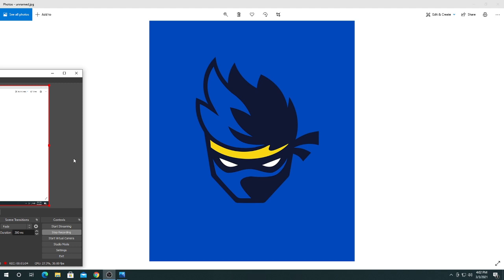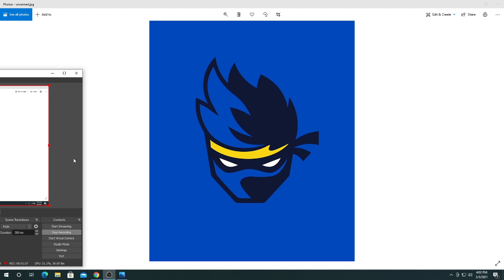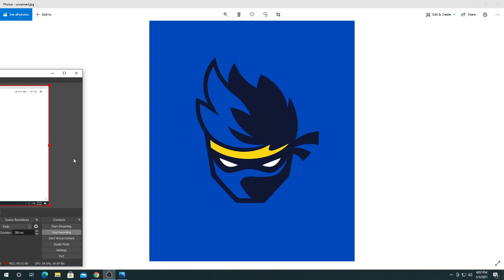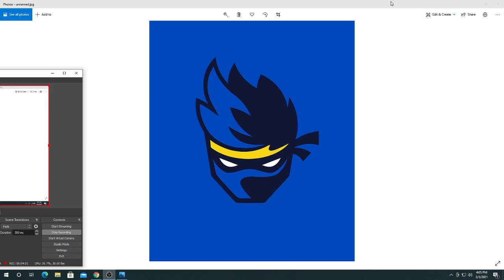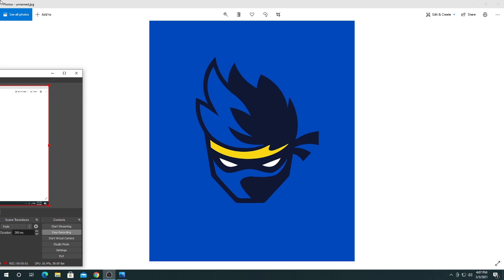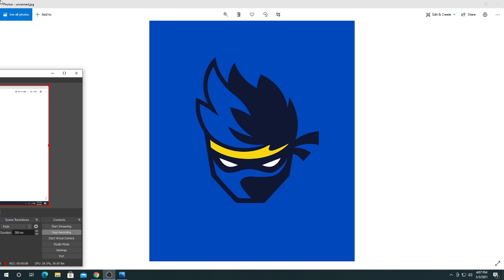nice video guys please watch hahah